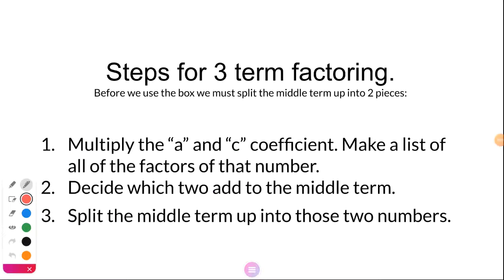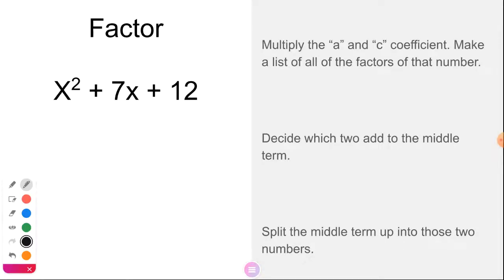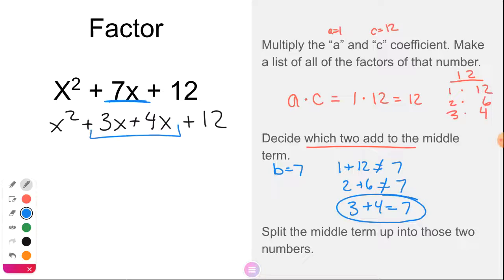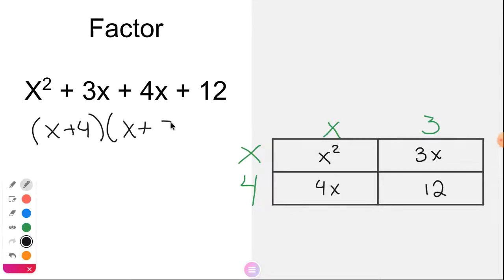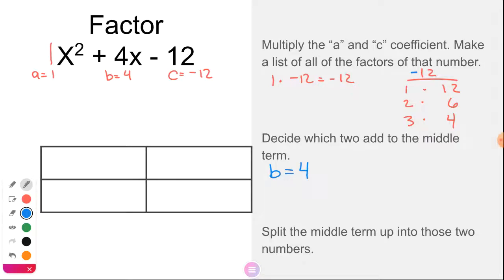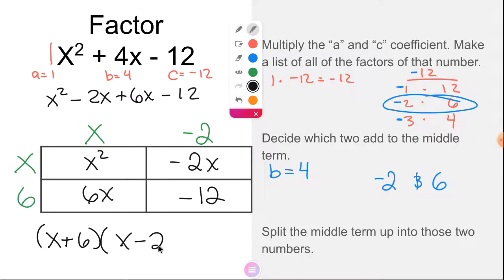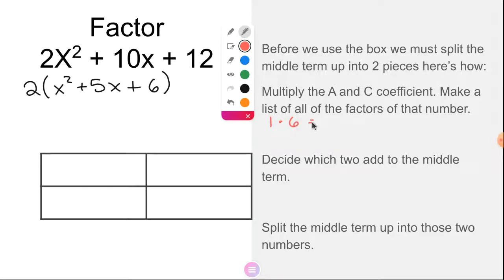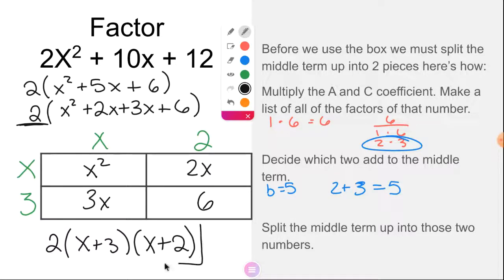2.4 Polynomials: Factoring part 2